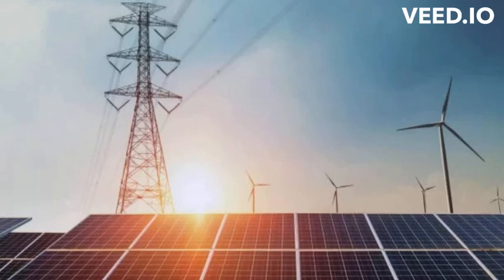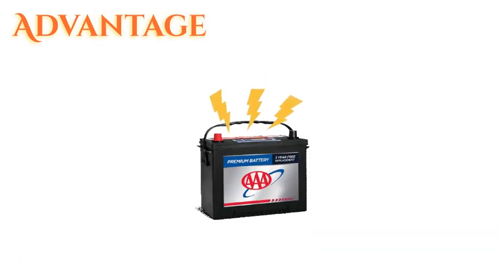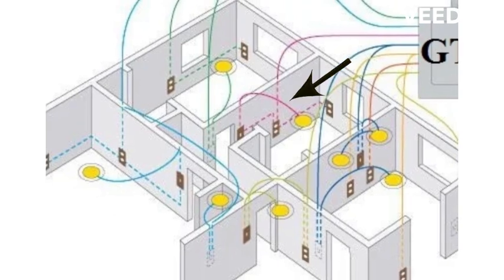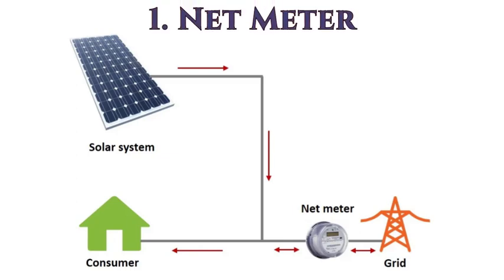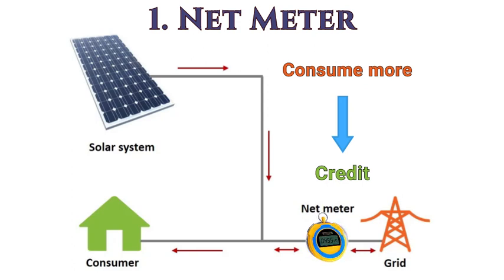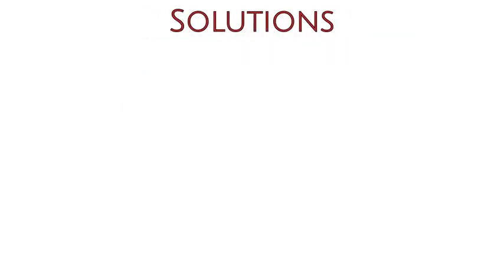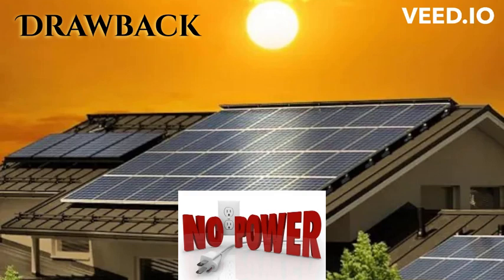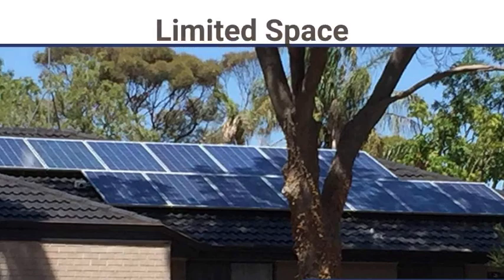008 Pros and Cons of a Grid-Tied Solar System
008 Pros and Cons of a Grid-Tied Solar System
Hello! In this video, I am going to tell you about the advantages and disadvantages of Grid-Tied Solar System.

The biggest advantage of Grid-Tied Solar System is that it does not need special wiring, since no separate 230 volt output is generated. Another big advantage is that it does not use Batteries; and that eliminates all the problems associated with Batteries.

But Grid-Tied Solar System is expensive. Grid-Tied Inverter is much more expensive than a simple Inverter that produces separate 230 volt output.

Since the Grid-Tied Inverter feeds power into the regular Mains Supply, you have to worry about how much power you feed, and how much you consume. If you feed more power than you consume, the extra power is fed back to the utility company through your Electricity Meter. This is not permissible. There are two possible solutions to this.

One solution is to install a special kind of Electricity Meter known as a Net Meter. The Net Meter keeps track of how much energy you generate and how much you consume separately. You are allowed to generate more energy than you consume, and that gets recorded. Later, when you consume more energy than you generate, you get credit for the extra energy that you had generated earlier.

Another solution is to install a Reverse Power Protection Device which ensures that you don't ever generate more power than you consume. When the Reverse Power Protection Device finds that you are generating too much power, it tells the Grid-Tied Inverter to reduce the amount of power being generated.

Whichever solution you decide to use, it adds to the cost of the Grid-Tied Solar System, making it even more expensive.

Another big drawback of a Grid-Tied Solar System is that it needs the Mains Supply in order to operate. So, when the Mains Supply is not there, the Grid-Tied Inverter simply stops working even though Solar power may be available.

The Solar Panels in a Grid-Tied Solar System are connected in a string; so you must ensure that they are placed in a relatively shade-free space. Even if one of the panels is partially shaded, it affects the performance of the entire string. This limits the usable space on the roof-top.